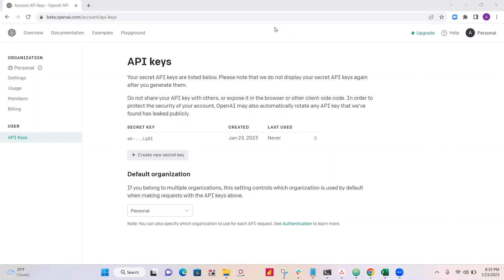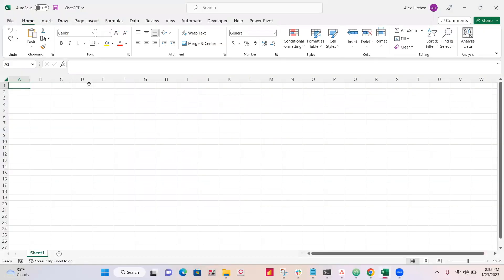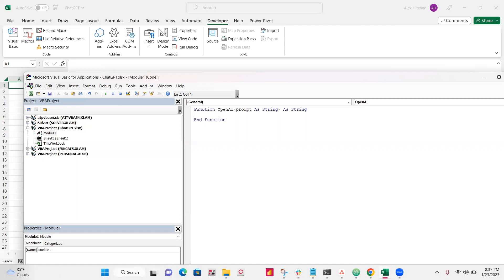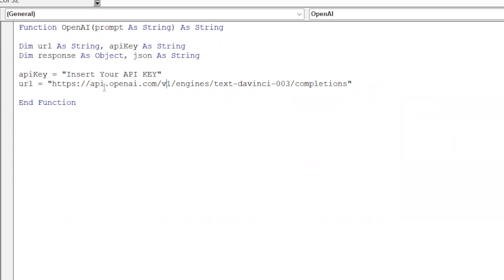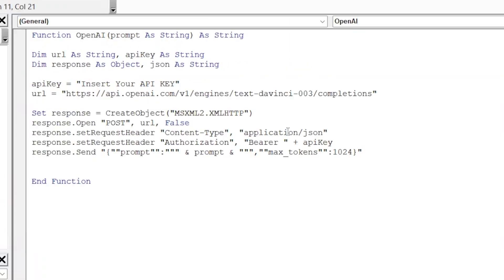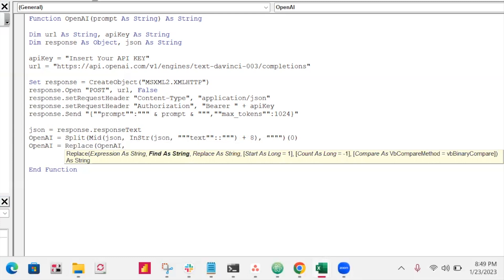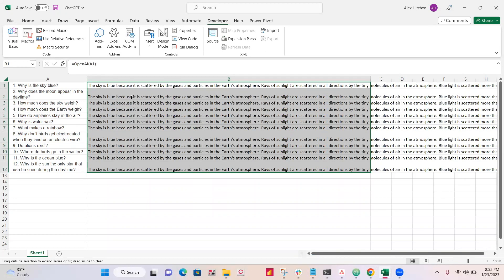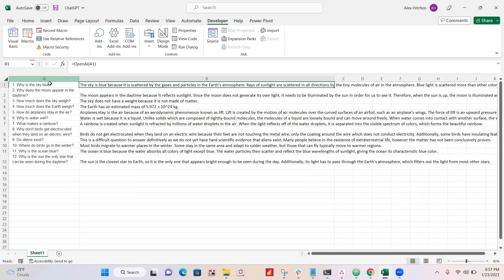Excel VBA and OpenAI Tutorial: Create a Function for Using AI in Excel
Learn how to incorporate the power of AI into your Excel workflow with this tutorial on using Excel VBA and OpenAI. Discover step-by-step instructions on how to create a function that allows you to easily integrate AI into your Excel spreadsheets. Whether you're a beginner or an advanced user, this tutorial will provide valuable insights and techniques for using Excel VBA and OpenAI together. Don't miss out on the opportunity to take your Excel skills to the next level with this informative tutorial.

0:00 Initial Setup
1:45 Excel VBA
4:00 Final testing of excel function

Link to setting up VBA (If it is your first time)